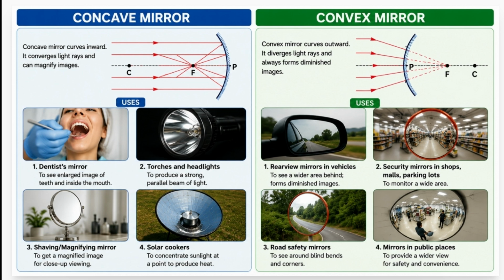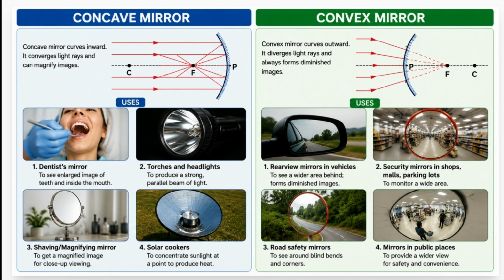Uses of Concave Mirror and Convex MIrror